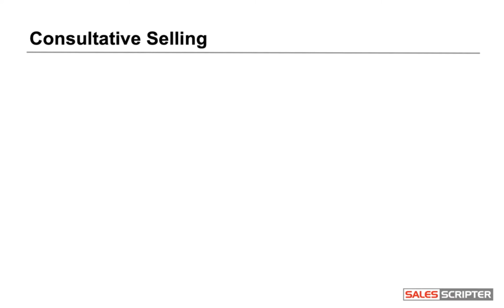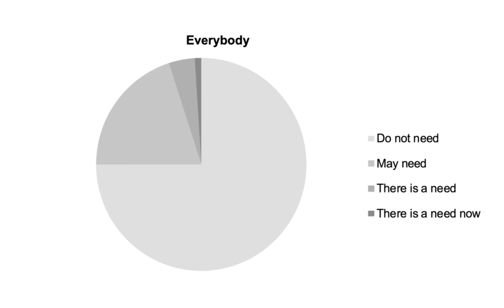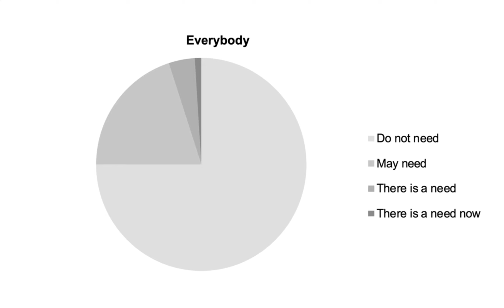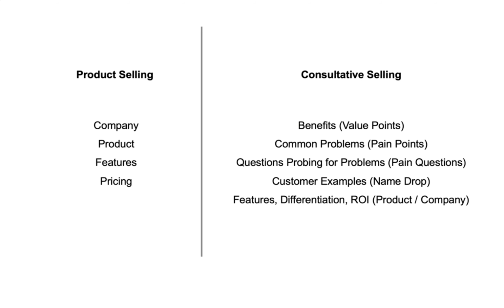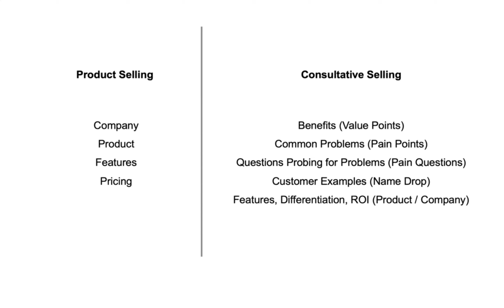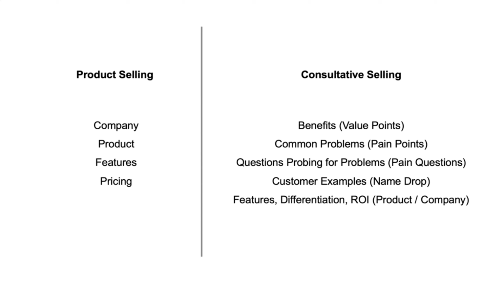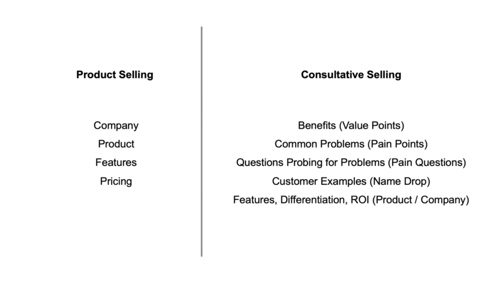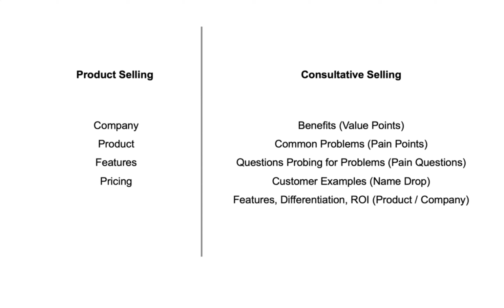How to Be a Consultative Salesperson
This is a clip taken from a sales training webinar that we hosted on consultative selling and before we explain what consultative selling is, we take a step back and discuss what most salespeople do and that is product selling.

If you would like to watch the full training video or download the slides, you can do that on our blog here where we have posted the full video and the slides for downloading